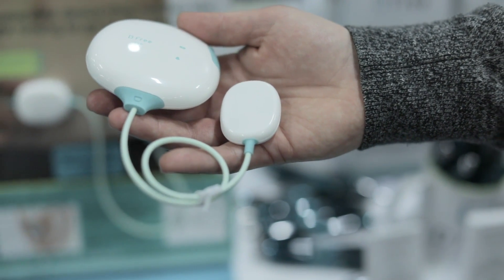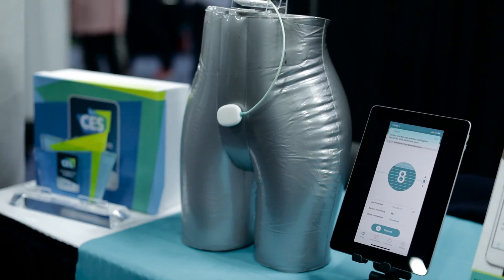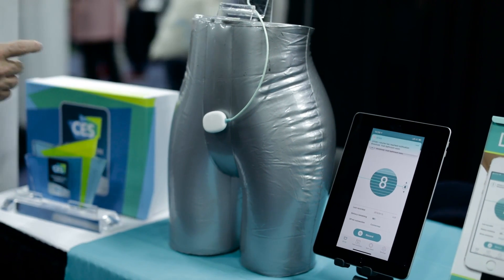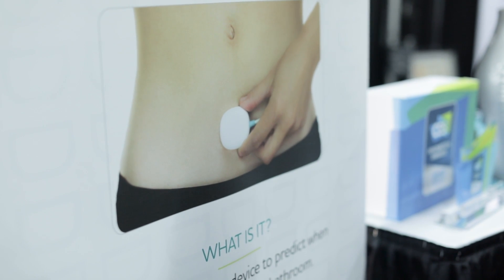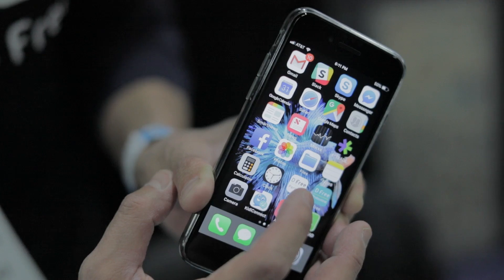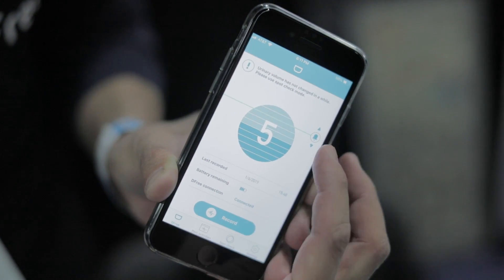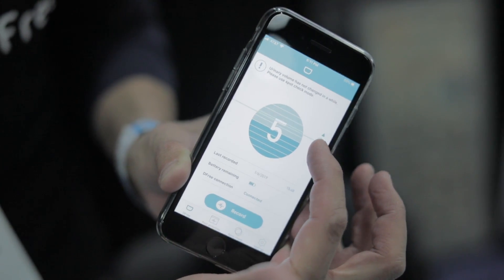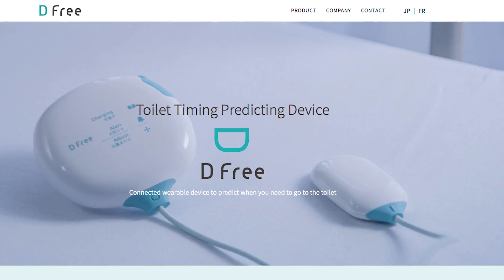DFree bladder monitoring wearable device | CES 2019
DFree is a medical device specifically for urinary incontinence that helps you monitor your bladder.